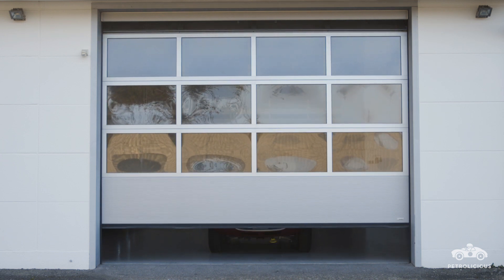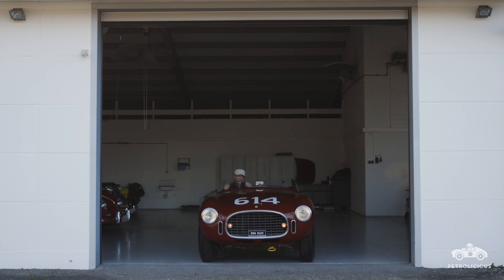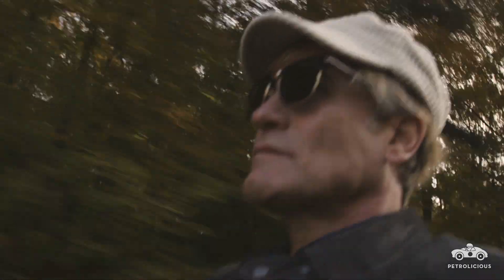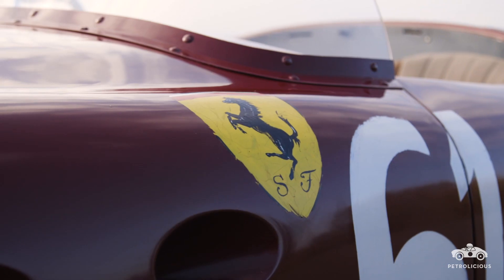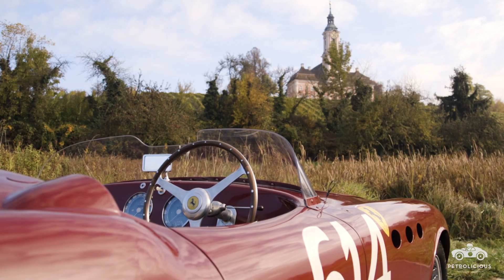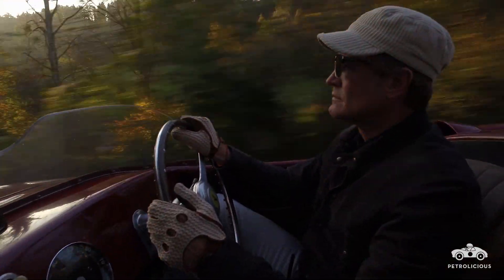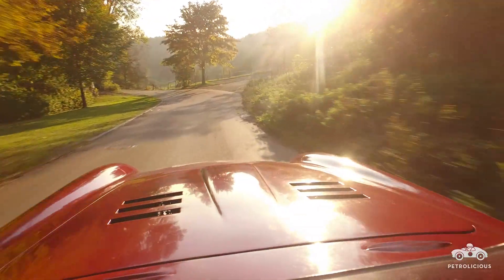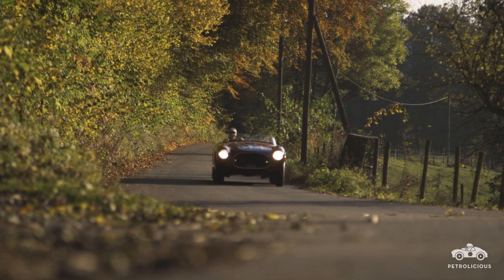1952 Ferrari 340 America Vignale Spider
Editor's Note: We are proud to partner with Bonhams on this film in excited anticipation of their upcoming January Scottsdale Auction. We encourage you to learn more about this auction

“I searched for a car to compete in the Mille Miglia. It was quite a long process to find the right car…so I searched, but there was one problem, how to convince my wife?” says Michael Stehle. “I convinced her to come with me…I showed her the car…‘Wait, wait, let’s start the engine’— ‘OK, you can start the engine’,” she said back. Once this ex-Works 1952 Ferrari 340 Spider by Vignale had cleared its throat, the verdict was in: “OK, you can buy this car,” his wife said.

In the early 1950s, this was Ferrari’s supercar. This very car drove the Mille Miglia in 1952, with Enzo Ferrari appointing his top driver Piero Taruffi to race it—leading for much of the race before being felled by transmission troubles. Still, it would race in a number of other period events, including the 24 Hours of Le Mans and the Targa Florio, always placing well against other top machines.

“This car, you can like it or you can love it; but in my opinion, it’s a pure racing design, it’s reduced to a minimum,” Stehle says. “In comparison to Pininfarina, this coachbuilder tried to make the car more beautiful, maybe, but Vignale was just functional—I fell in love with the shape, it’s the minimum of design.”
His first time driving the car was at the Mille Miglia, and that at first, it wasn’t easy to drive— 280 horsepower and a very lightweight body made him cautious until he grew more familiar with the car and, eventually, began to overtake his fellow drivers. But when the car was stopped during his first Mille Miglia, it was the Italian people’s unmatched respect for Ferrari that was perhaps most surprising.

“They kiss the body, they want to see inside, because they appreciate the car so much,” Stehle says. “In 1952, this was the most important car for Ferrari at that time, they didn’t make too many cars; they didn’t have too much money. So they invested time, money, and all the effort in this car.”

“For me, it’s an honor to drive this car because it’s part of this fantastic history of Ferrari.”

Drive Tastefully®